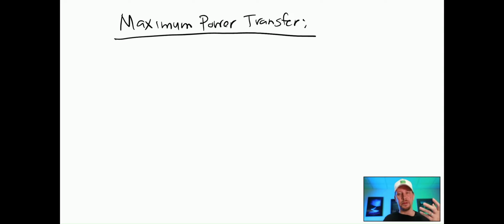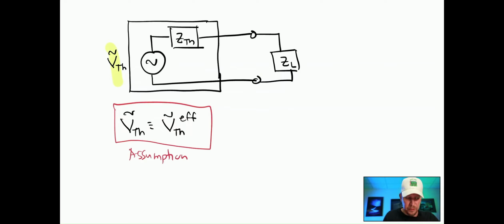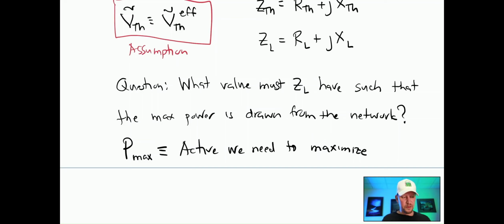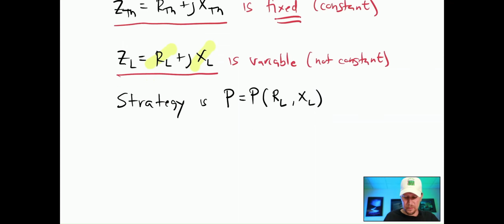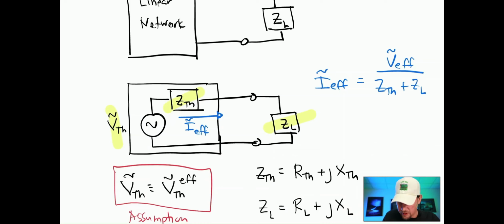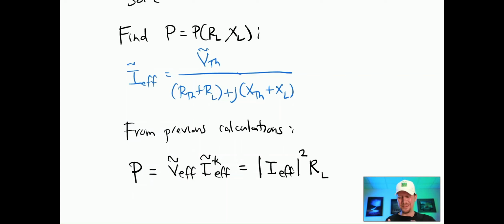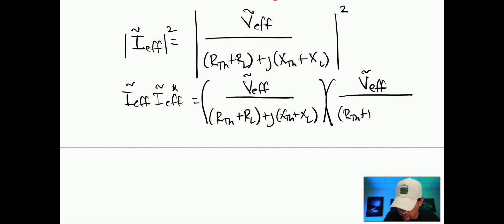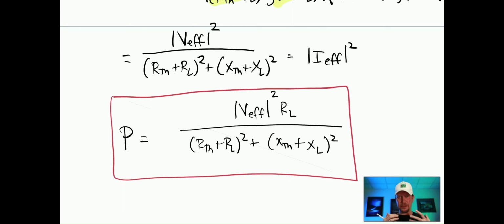Chap10 6 Maximum Power Transfer Part1